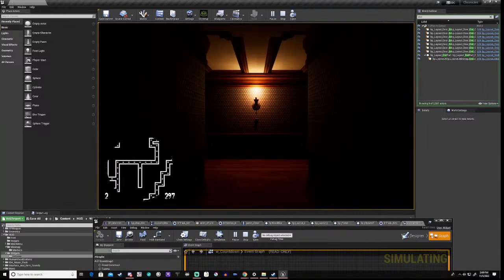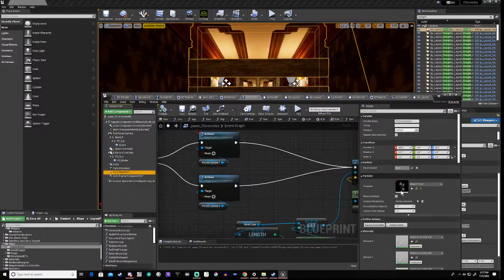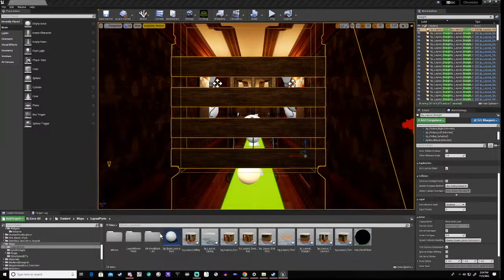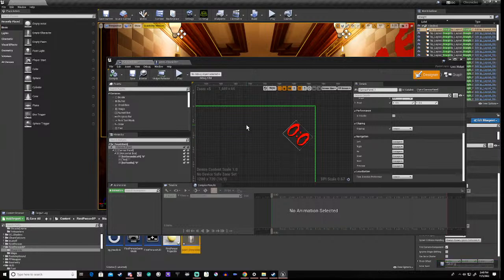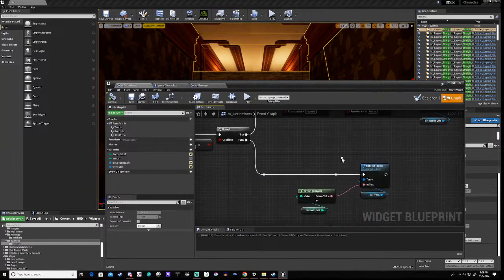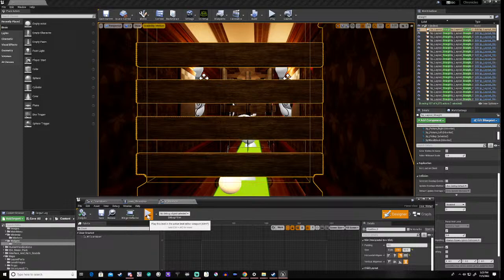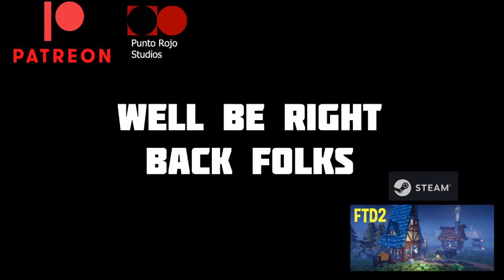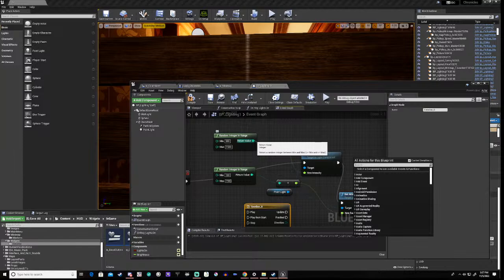Unreal Engine Game Development - Tidy up end level then onward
UE4 Game development  - Tidying up end level sequence then move on to countdown clock.